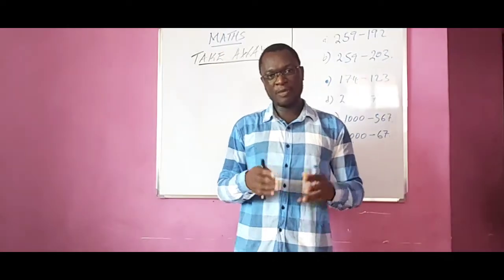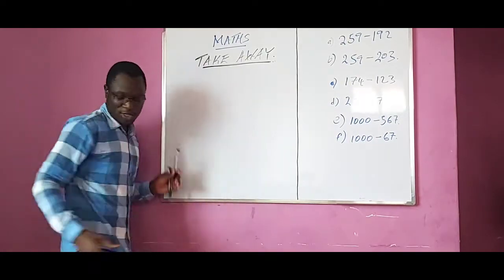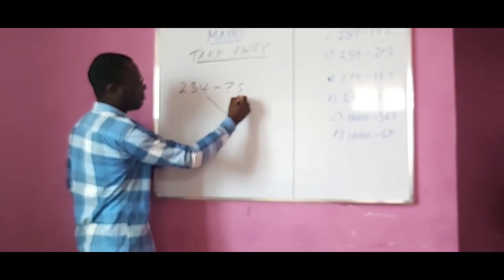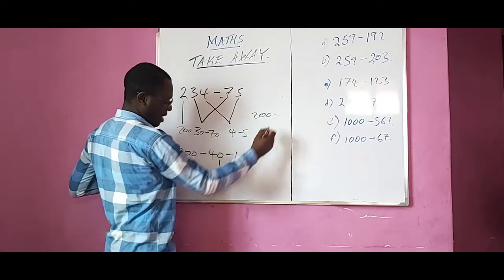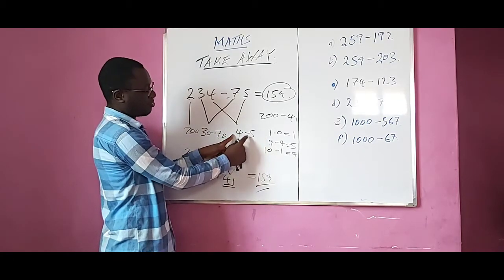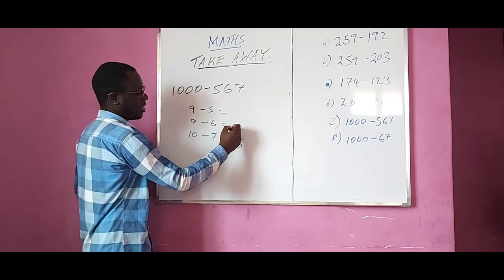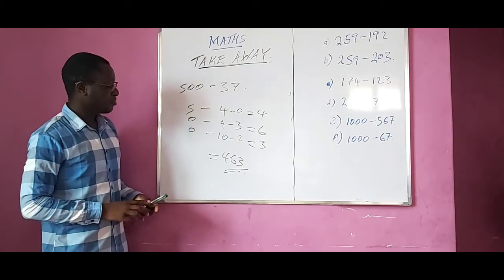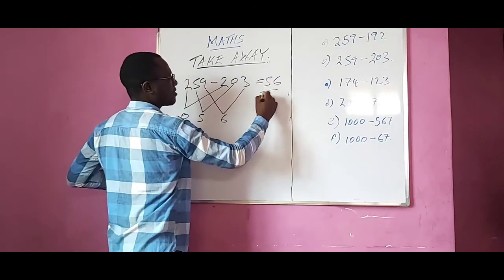Subtraction without borrowing.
It has been believed a learner has to be smart in memorizing borrowing concepts for him/her to be regarded as a performer in math. But with CBC borrowing is being discouraged and the question remains then how is subtraction is being done. Here is simply steps to be followed in solving take a way problems without borrowing.